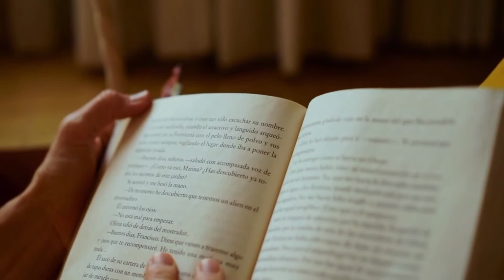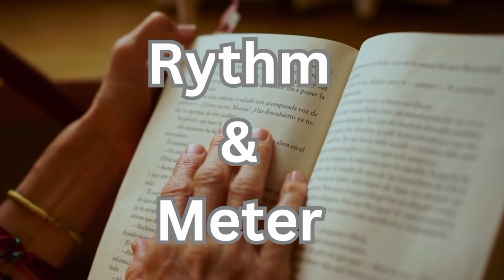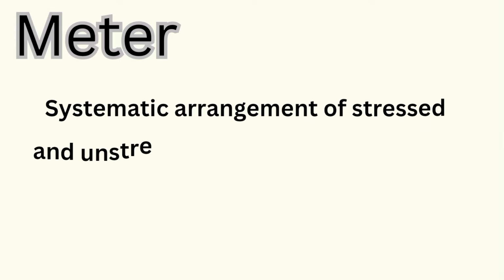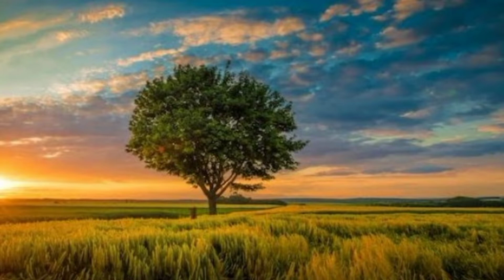Ba Eng. hons Versification | versification and poetic syntax | jon stallworthy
I made a video for ba English Hons students on YouTube. it is on the topic of versification, there i explained each and everything very simply , provide a best discription box for my video

Welcome to our YouTube video on versification! If you're a BA English Hons student looking to master the art of analyzing poetry, you're in the right place. In this video, we break down the complex topic of versification in a simple and easy-to-understand way. From understanding metrical patterns to identifying different types of rhyme and rhythm, we cover it all. Our step-by-step explanations, examples, and visuals will help you grasp the intricacies of versification with confidence. So grab your pen and paper, and get ready to unlock the secrets of poetic form. Happy learning!